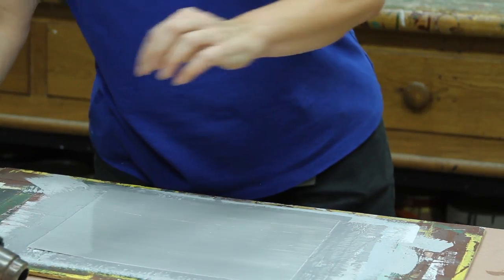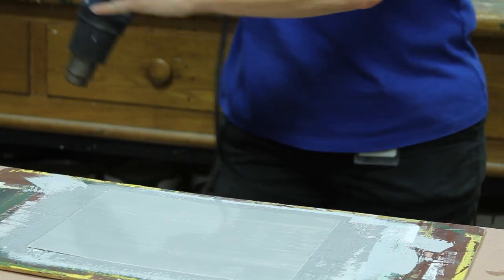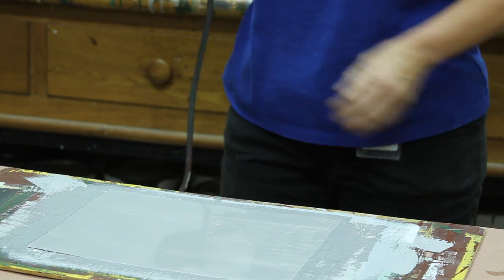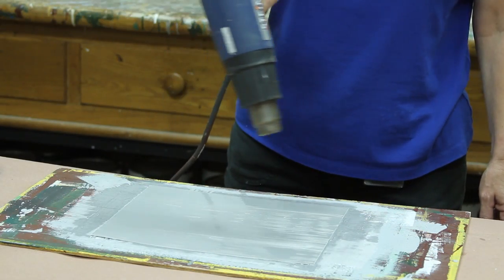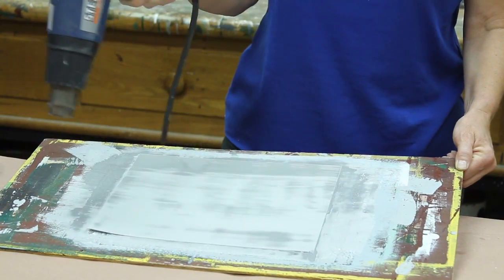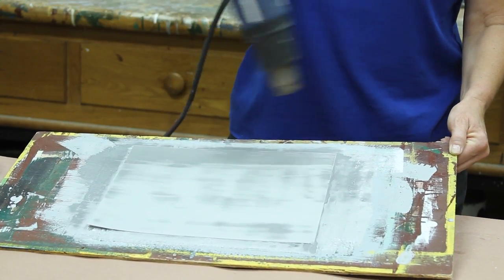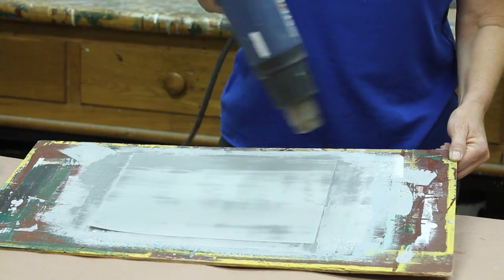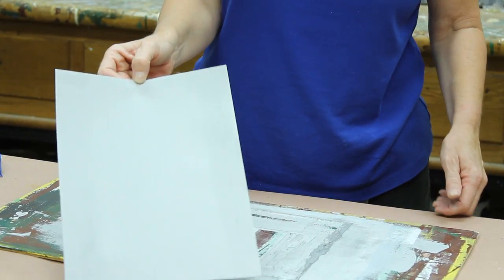Preparing a Distemper Paint Test Sample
Monticello's Restoration Team test a paint mixture in preparation for painting Monticello's 2nd Floor North Square Room by using a contemporary conventional paint (a color match of the original paint) for comparison.